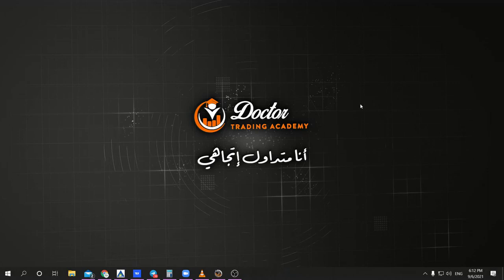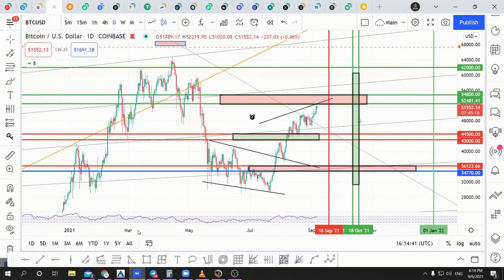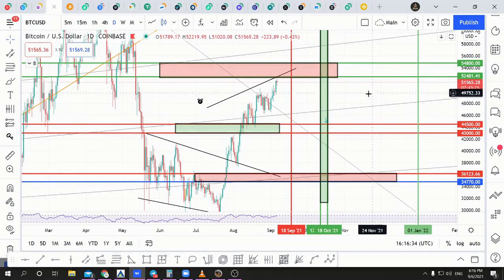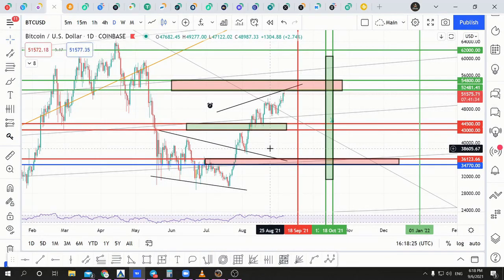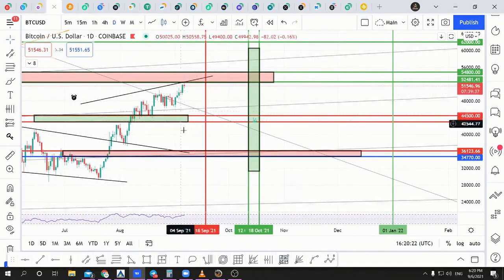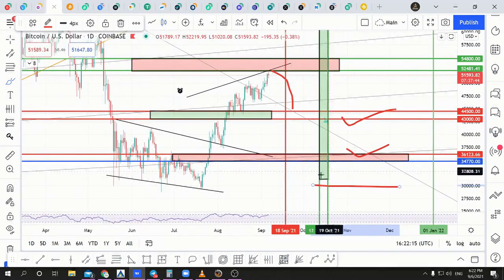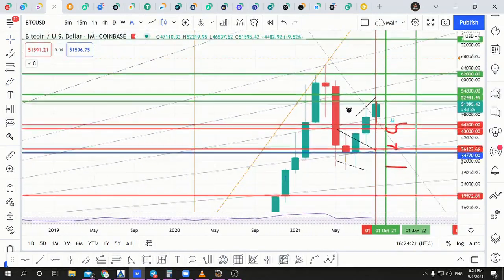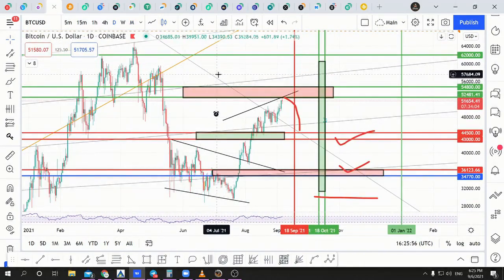BITCOIN... TIME PLAN AND THE UPCOMING CORRECTION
لفتح حساب فى منصة باينانس (binance ) والحصول على خصم 5 % على جميع تداولاتك: